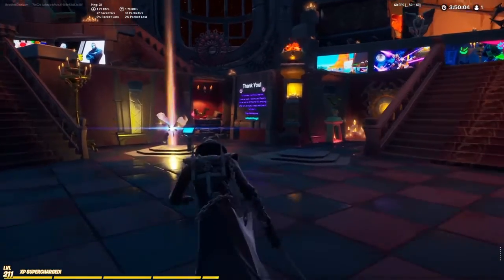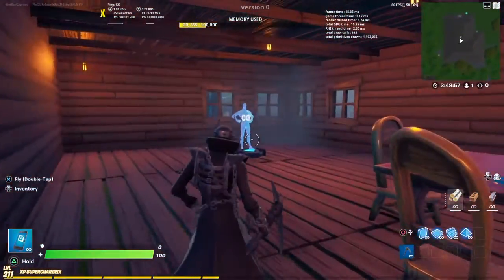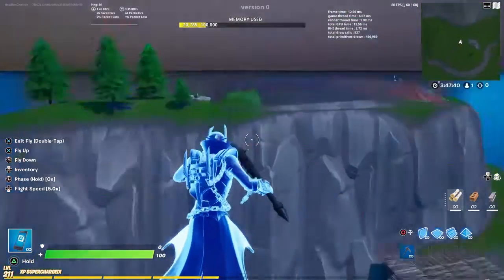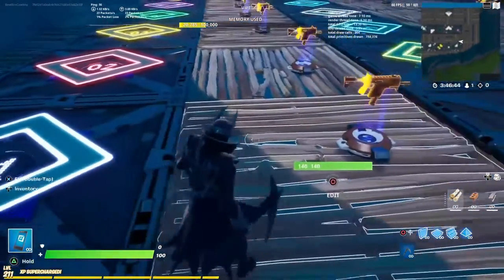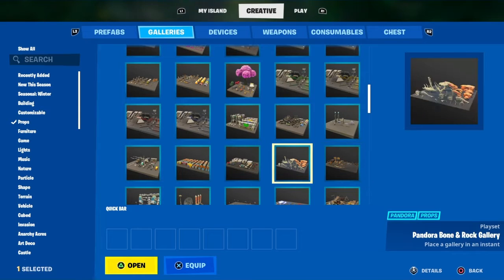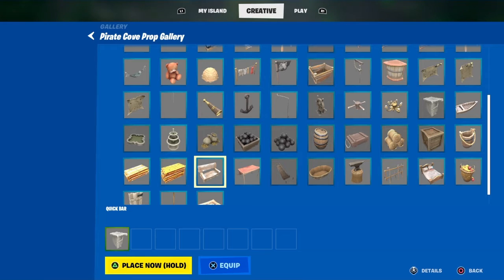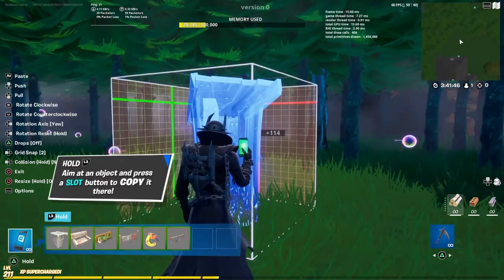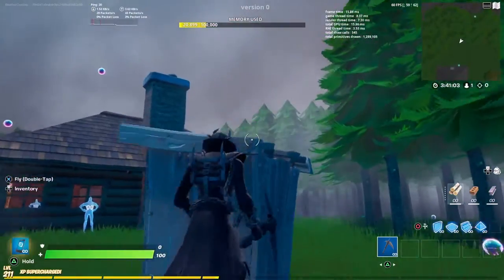Showing and Editing my Fortnite Creative Island